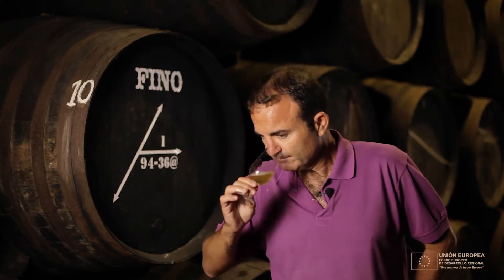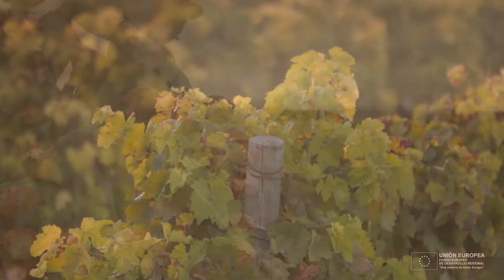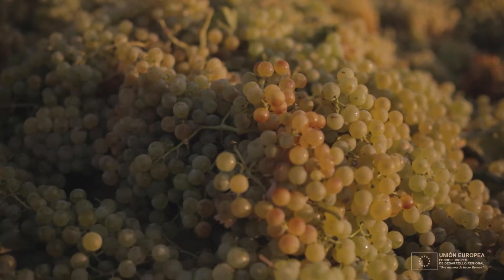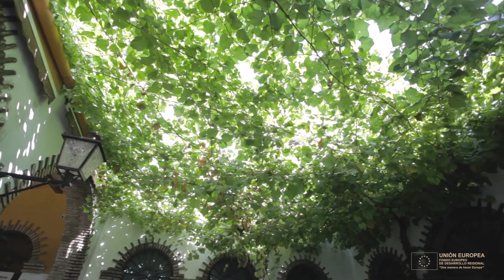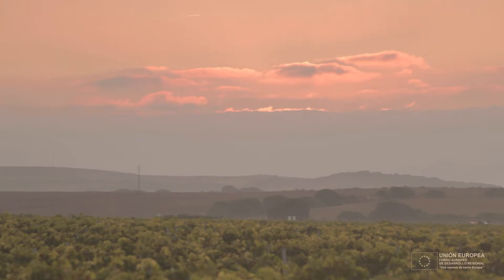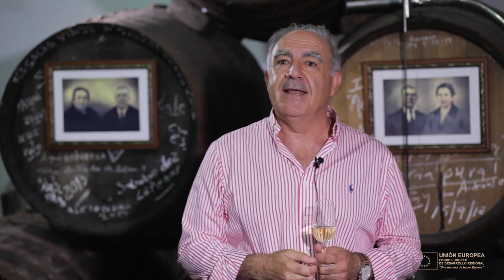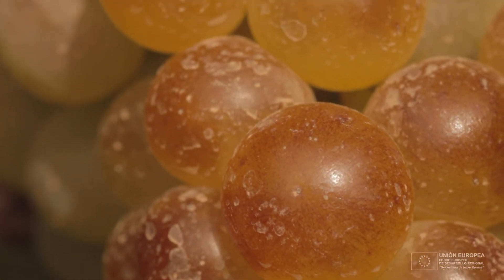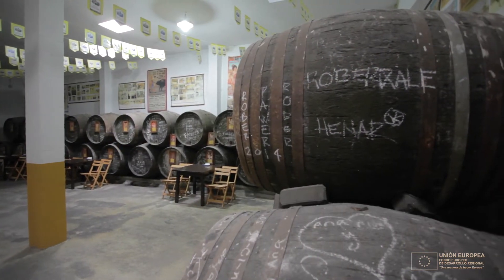Vídeo 6 Cata